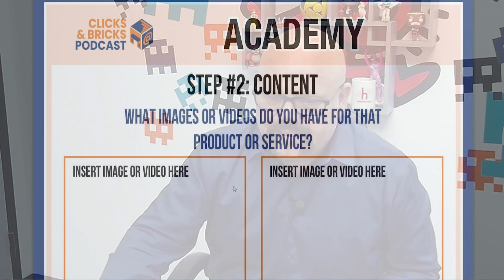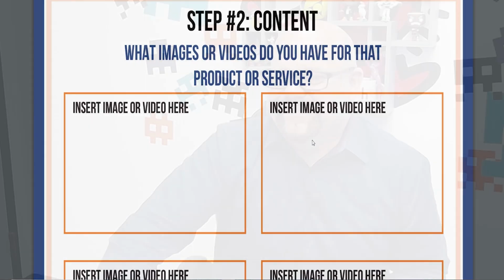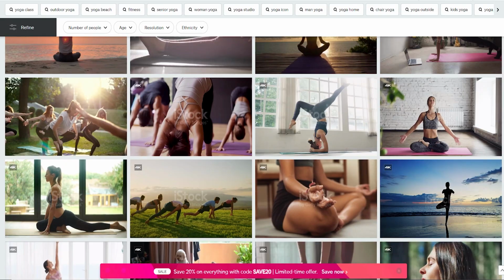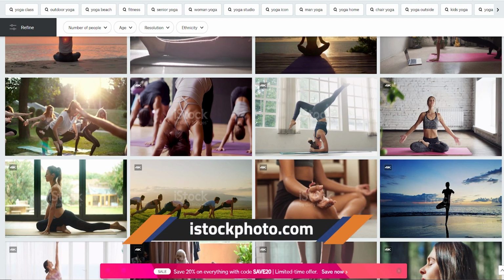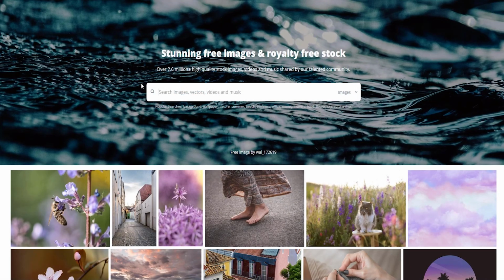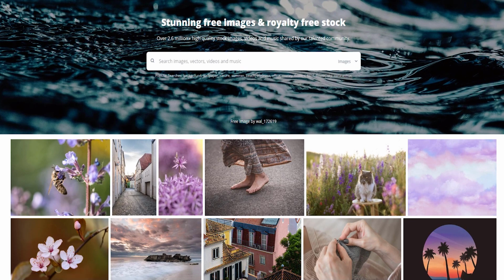Mastering the Sales Process Part 2: Gather Your Content!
On Todays Episode of Clicks and Bricks Podcast, Ken and Chris Discuss Part 2 of the Sales Process. In Part 2 you will be gathering your content. Ken also provides helpful resources if you need to get content.